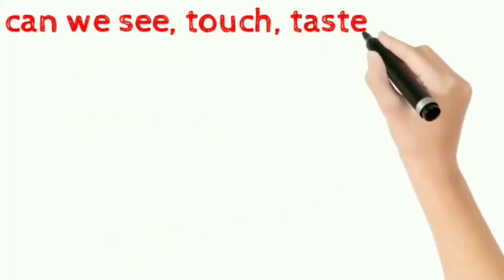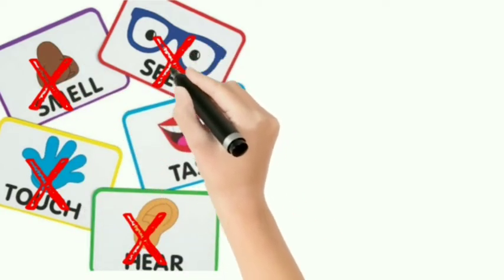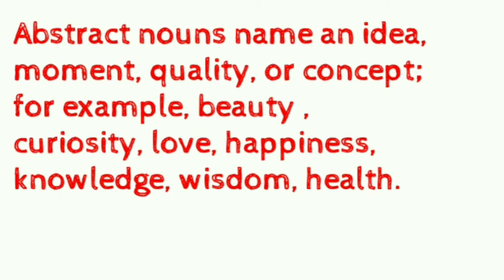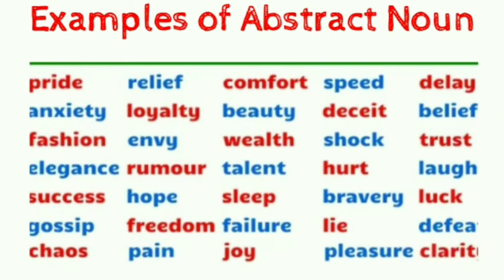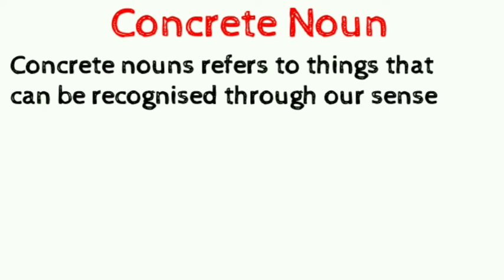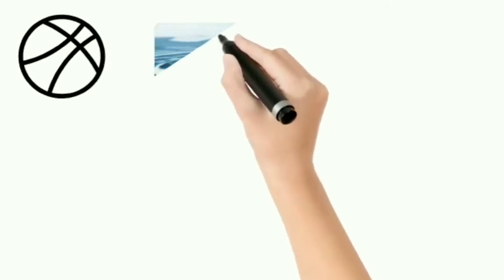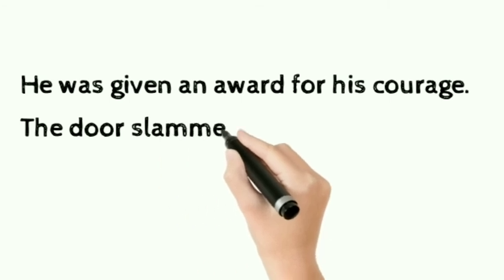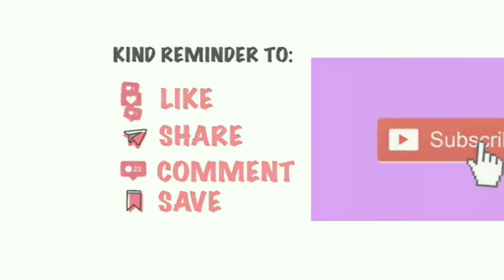Abstract noun and Concrete noun unit 1 pt 3